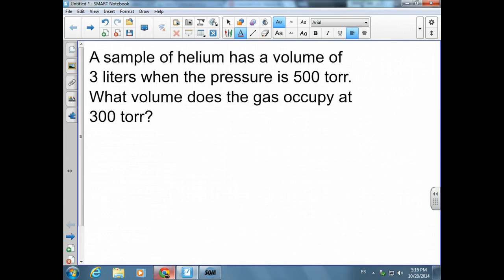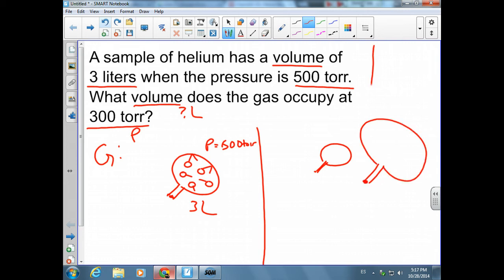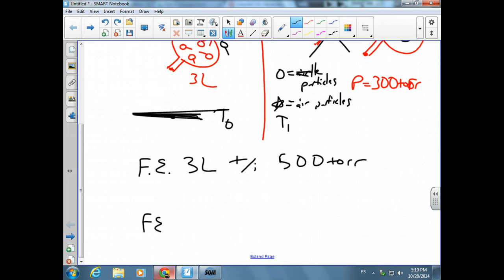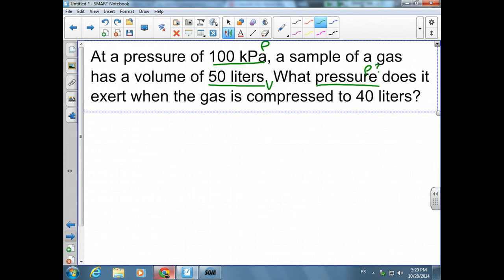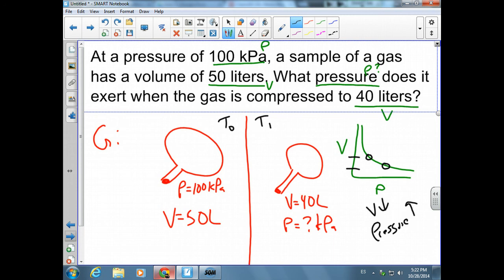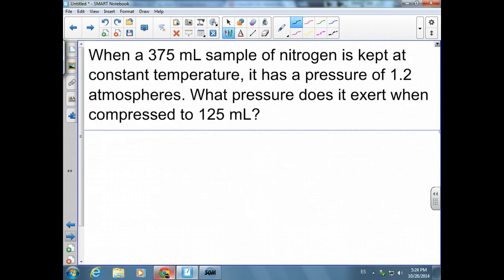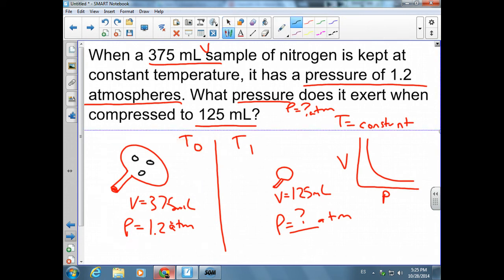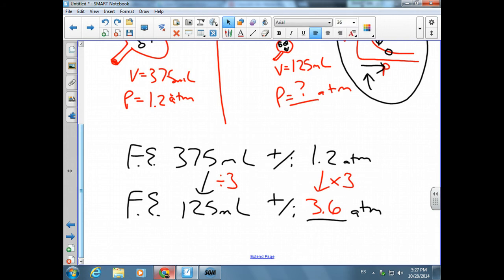Gas Laws Practice (1-3)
Problems 1-3 explaining pressure and volume both conceptually and mathematically.